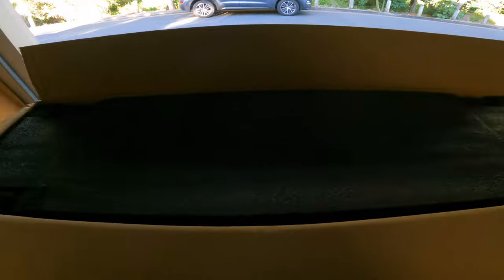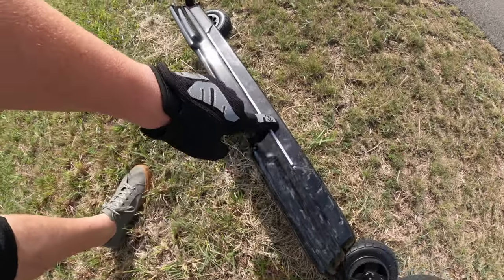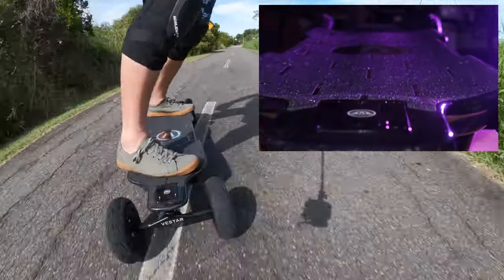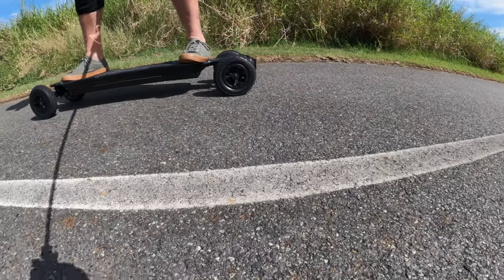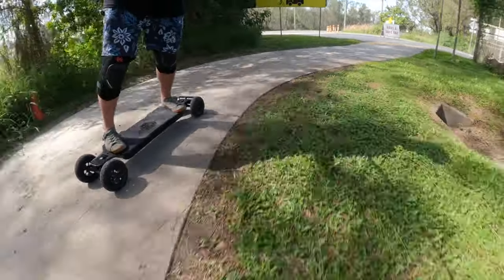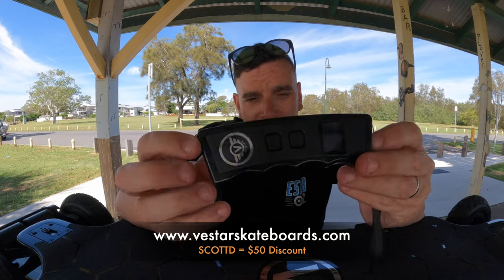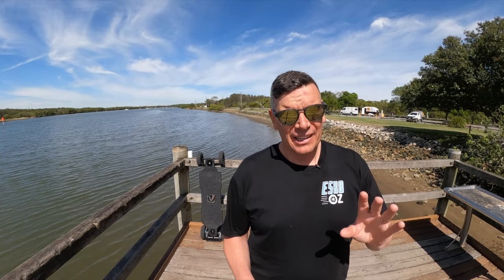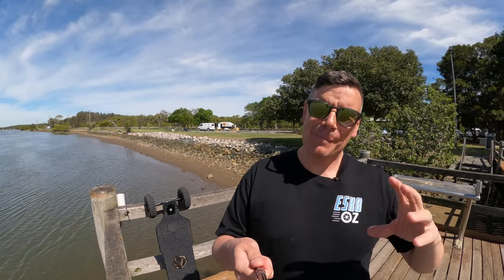The new VESTAR OSPREY 13S8P has some amazing new features !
👏🏻 HUGE THANK YOU to: TYNEE | PROPEL EV | OWNBOARD | Tranzite | BiBuff  | NobleMan Tech for supporting the channel

(these guys make a great board)
$100 Discount: SCOTTD